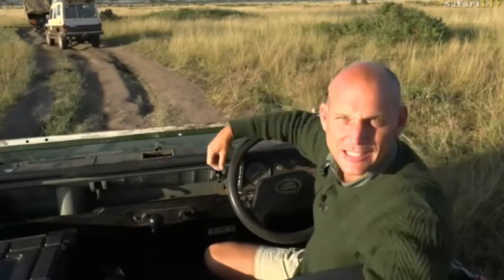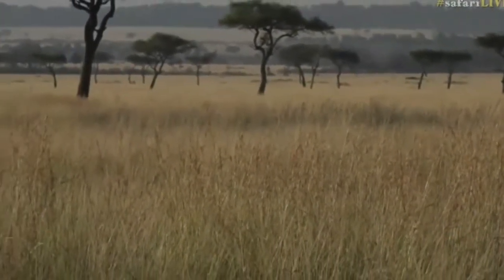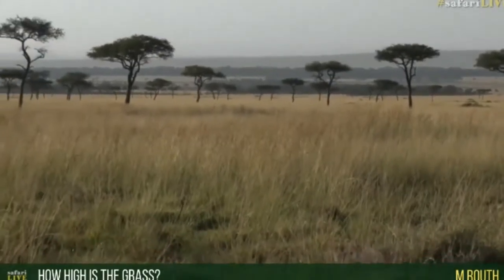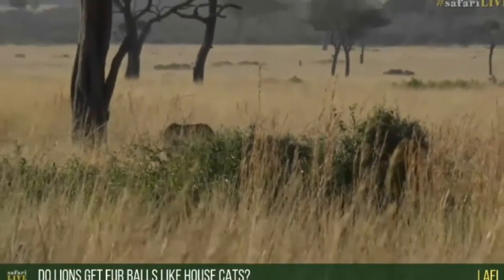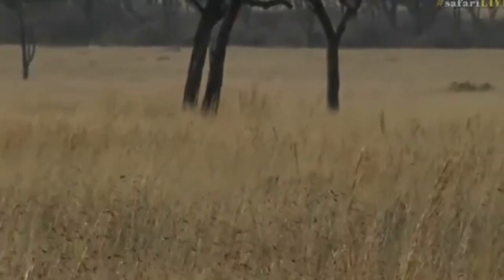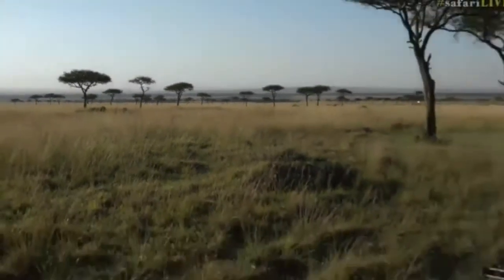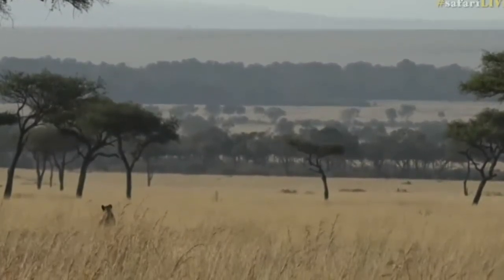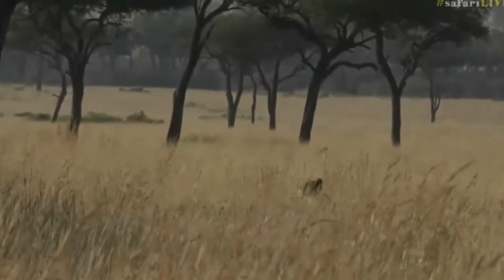July 01, 2017 - Sunrise - Good Morning Stefan. Thanks for showing us around this morning